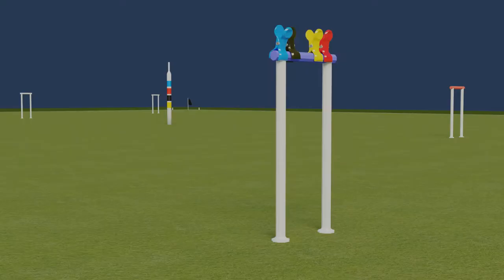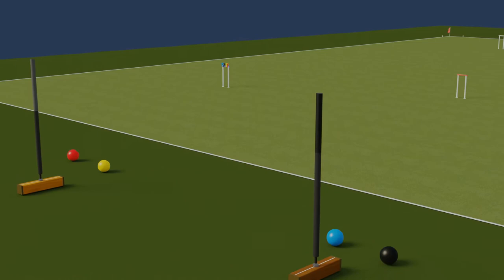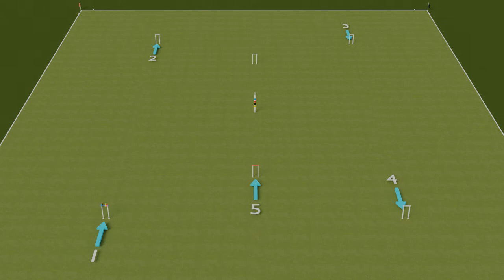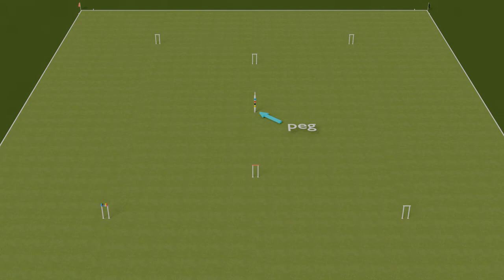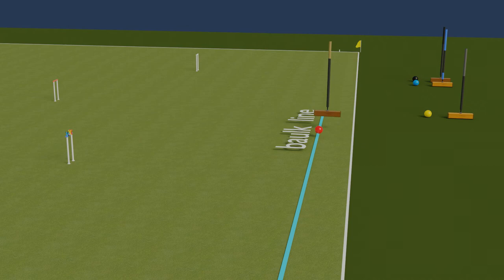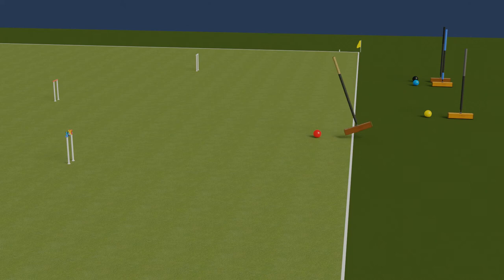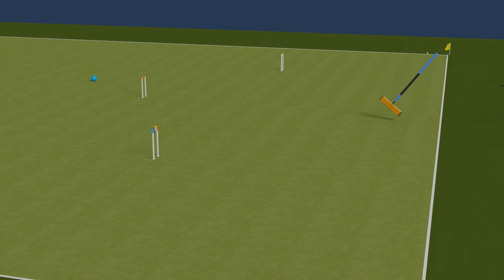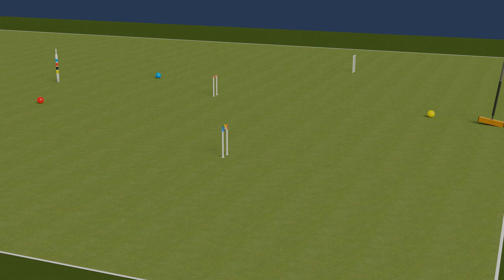Association Croquet, an introduction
An introduction to the beautiful game of Association Croquet.